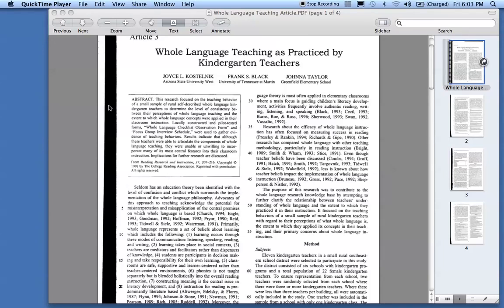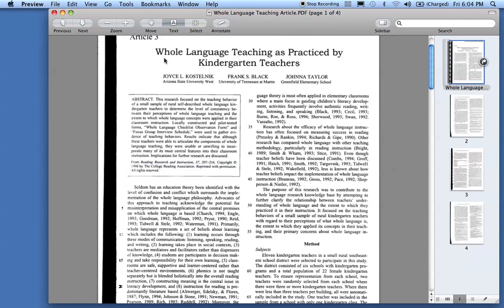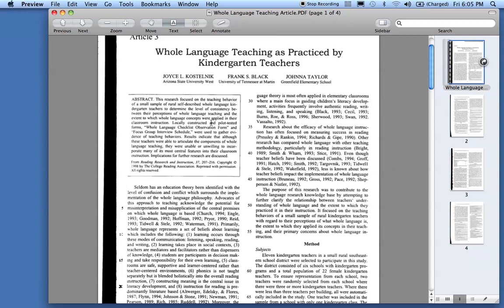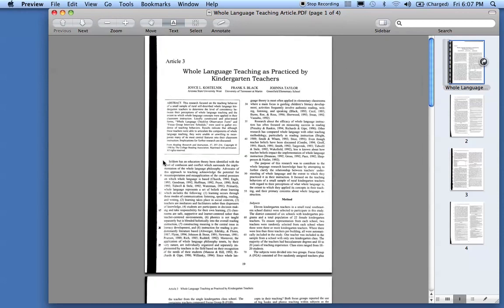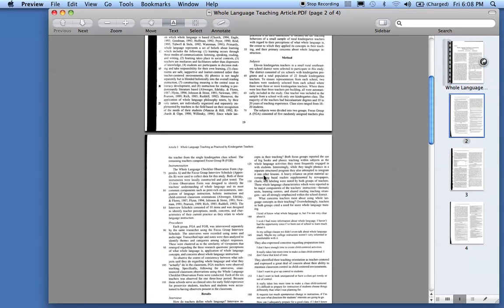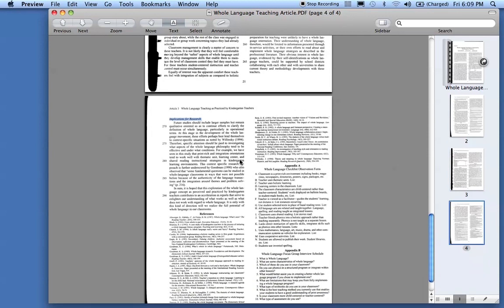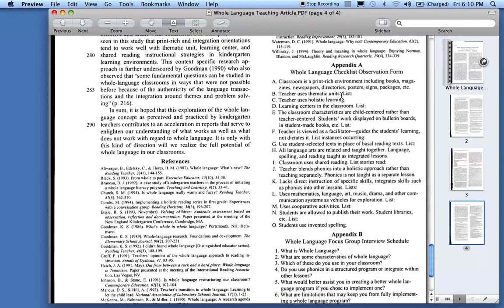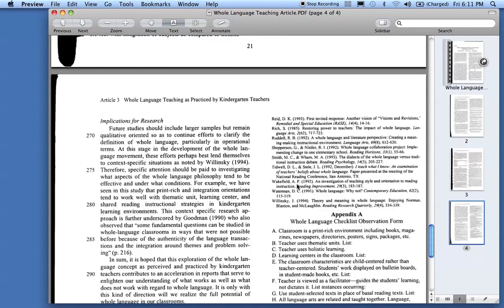Structure of a Research Article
overview of the structure of a research article by Prof. Jeanne Weiler